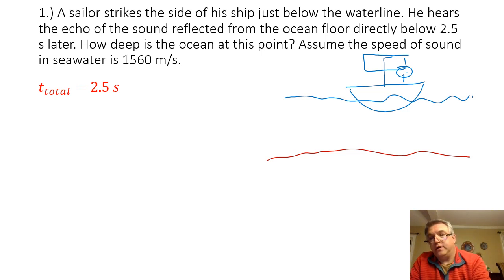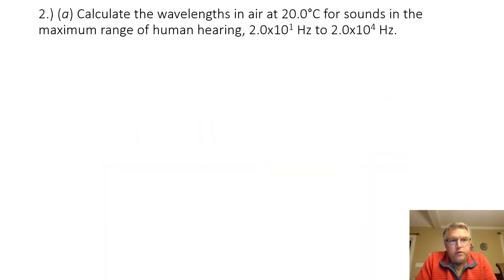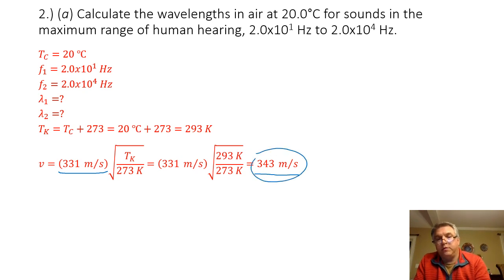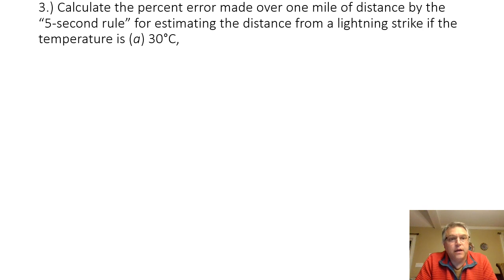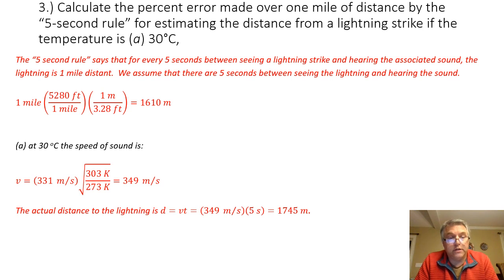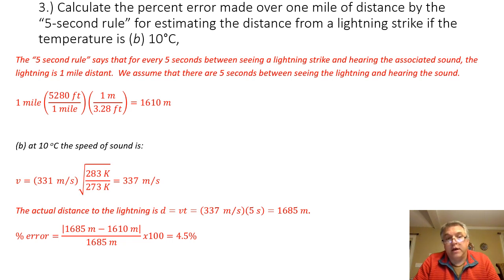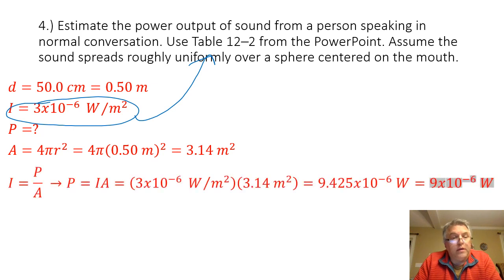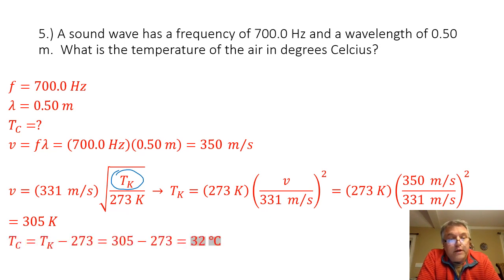Solutions to Physics I H Sound Homework Problems 1 - 5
Timestamps for each problem are:
Problem 1 - 0:05
Problem 2A - 2:52
Problem 2B - 6:28
Problem 3A - 7:20
Problem 3B - 9:46
Problem 4 - 11:23
Problem 5 - 13:21